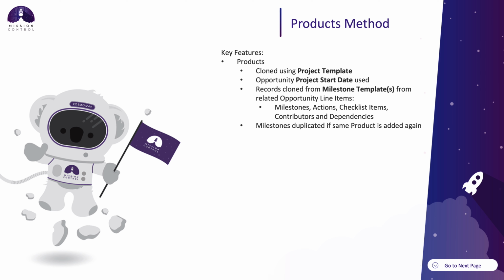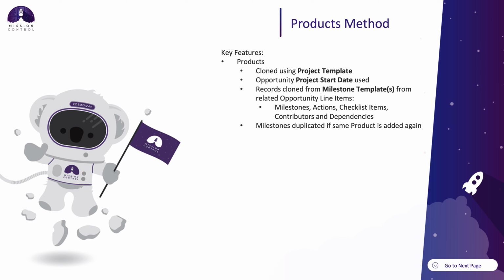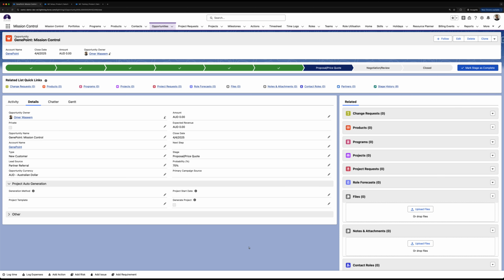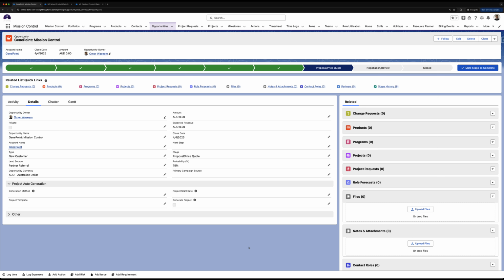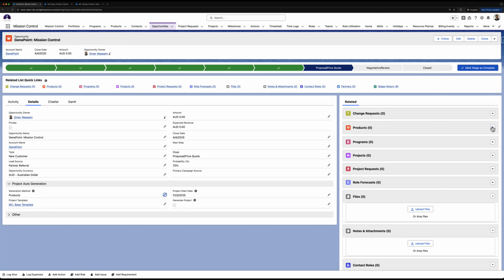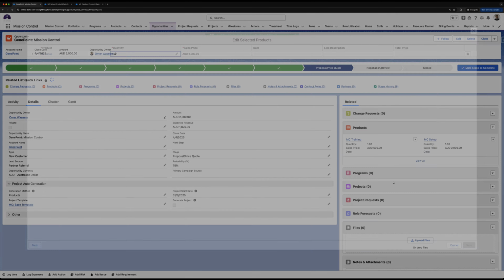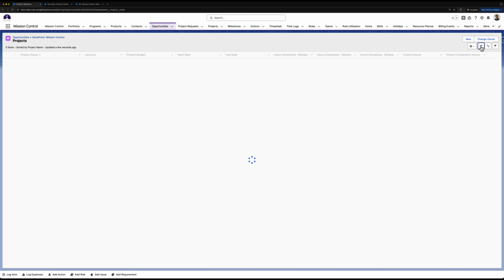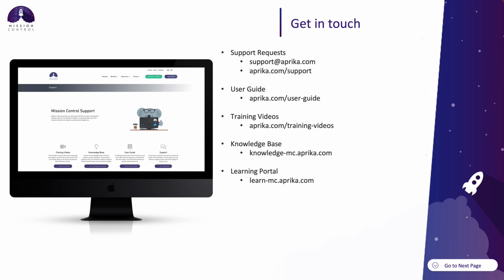Mission Control: How To - Auto-Generation Products Method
This How To video demonstrates how to auto-generate a Project from an Opportunity using the 'Products' Generation Method.